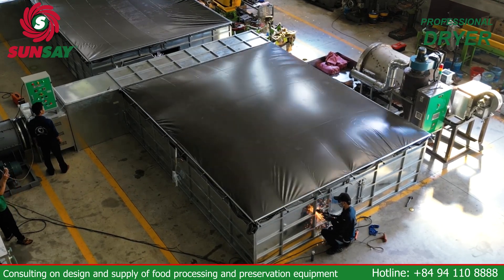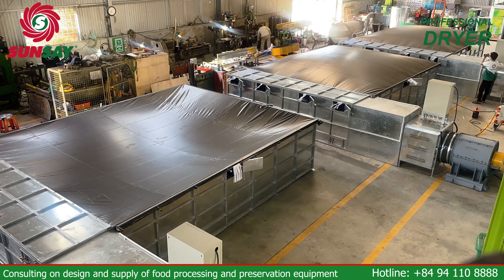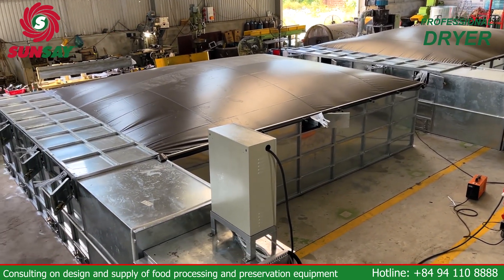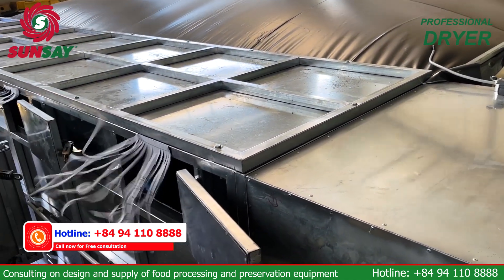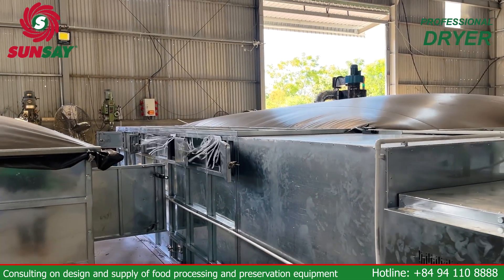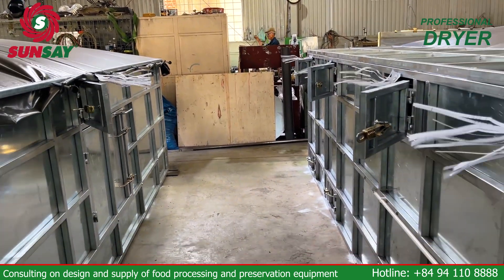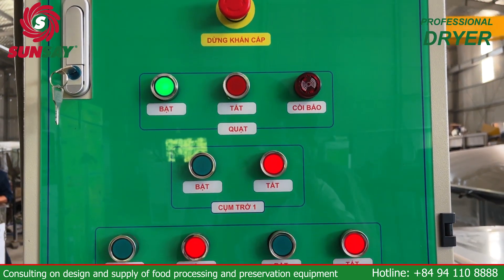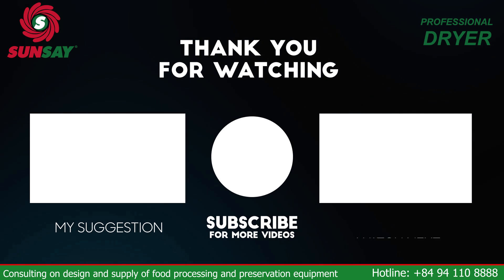Rice dryer, corn seed dryer, coffee seed dryer, macadamia seed dryer, industrial dryer...Easy to use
Discover the SUNSAY cross-wind latitude technology agricultural machine - the perfect solution for drying rice, corn seeds, coffee beans, macadamia nuts and many other agricultural products. This video will introduce in detail the outstanding advantages of SUNSAY dryers, from the ability to process evenly, without needing to turn materials to energy saving and ease of installation. Designed to suit large and small production units, SUNSAY's industrial dryers are the ideal choice for farmers and manufacturers. Don't miss your chance to learn about this innovative and effective technology!
♻️VIETNAM GREEN INDUSTRY JOINT STOCK COMPANY♻️
🏨 Factory address: Trang Nhat 1 Industrial Cluster, Dien Ban Town, Quang Nam Province.